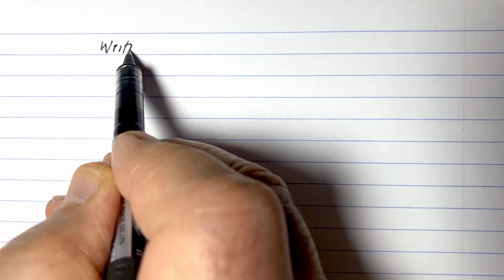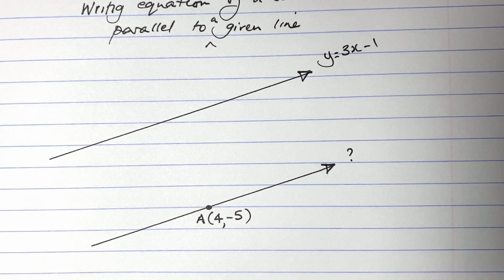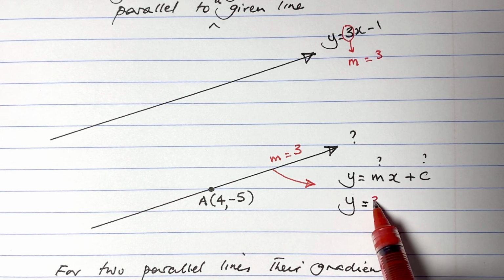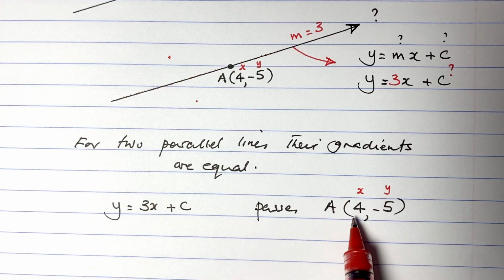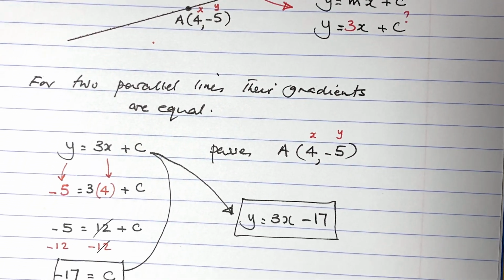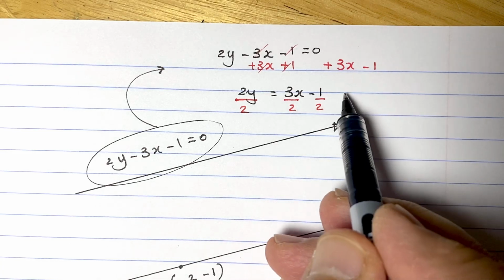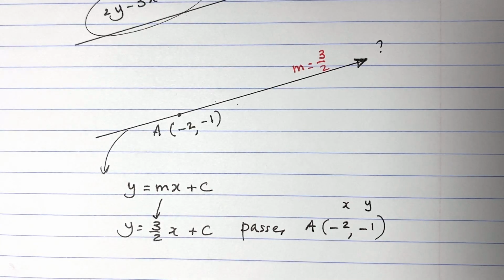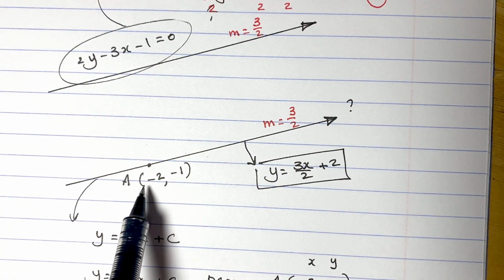Parallel Lines in Minutes | Write Equations Like a Pro! GCSE maths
Struggling to understand how to write the equation of a line parallel to another line? This lesson makes it simple and clear!

In this video, you’ll learn step-by-step how to:
✔ Understand what parallel lines really mean
✔ Find and use the correct gradient (slope)
✔ Write the equation of a parallel line بسهولة
✔ Solve examples with full explanation

This lesson is designed for beginners and learners who want a clear, ساده و کاربردی explanation — no confusion, just results.

💡 We go through everything slowly and clearly, with worked examples so you can follow along and actually understand, not just memorize.

🎯 Perfect for:
 • GCSE / school students
 • Beginners learning algebra
 • Anyone who wants to finally understand straight lines

📌 By the end of this video, you’ll be able to write equations of parallel lines with confidence!